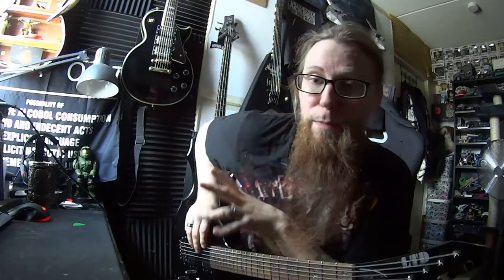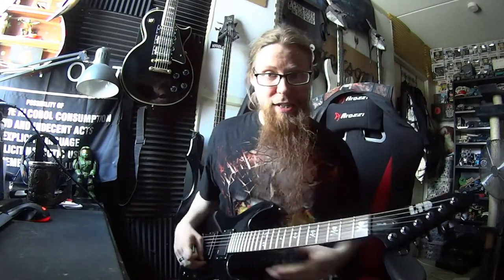LTD KH-jr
I get bigger or guitars goes smaller???

 Let´s take a look on this AWSOME Ltd KH-jr